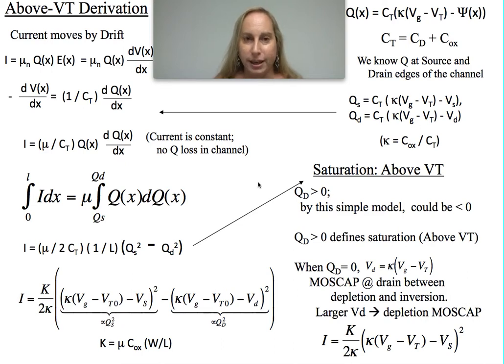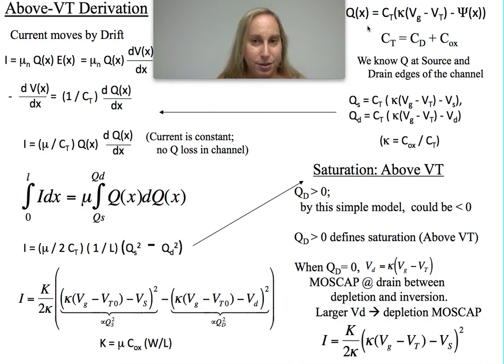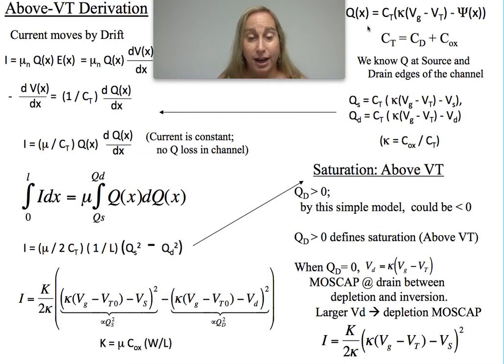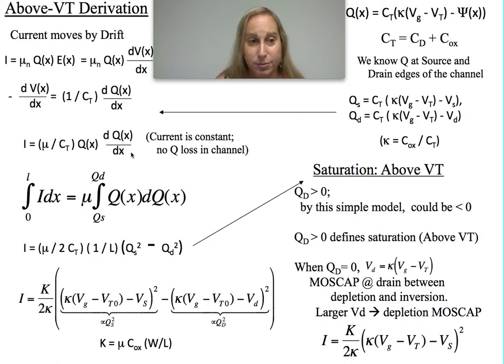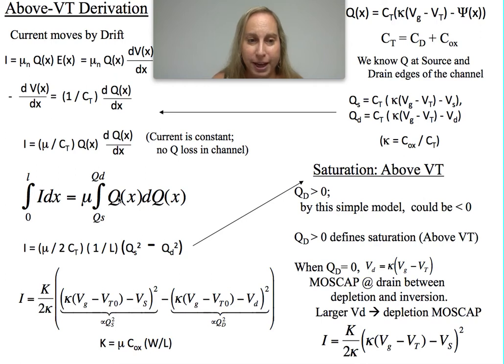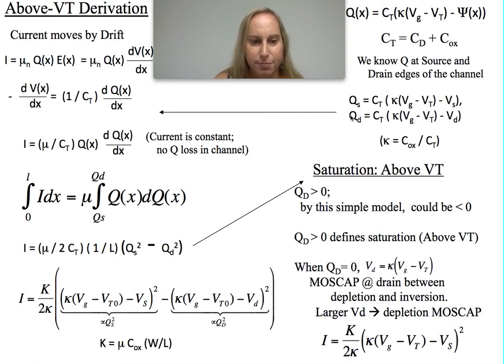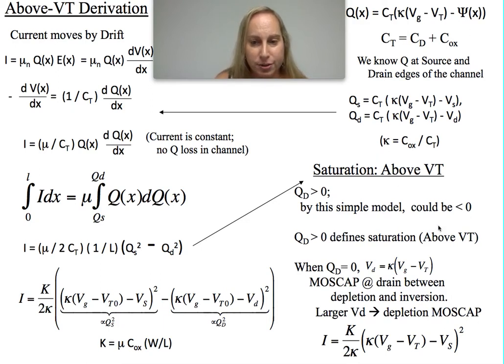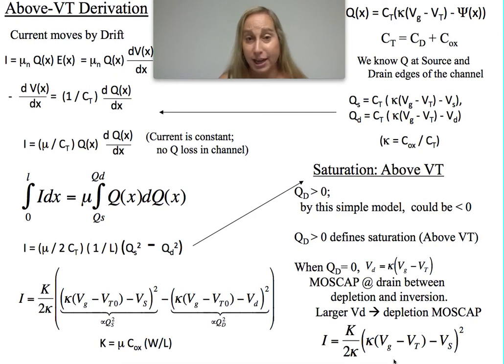Derivation for an Above-Threshold MOSFET Transistor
This video describes the derivation for an Above-Threshold MOSFET transistor that includes the ohmic and saturated above-threshold areas.  This derivation takes into account the typical case where the gate and source voltages do not have an equal effect on the channel current, and therefore we have "kappa" values in the resulting expressions.